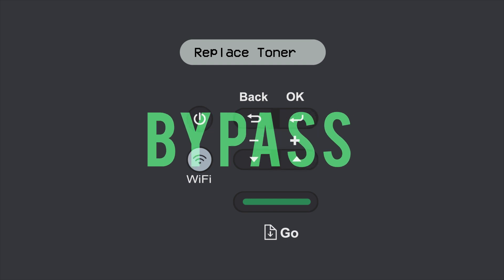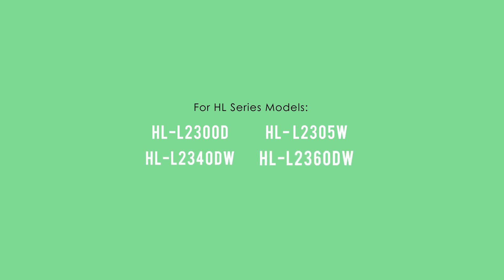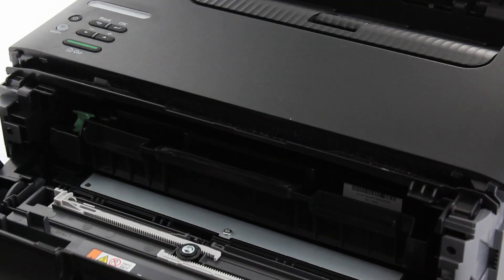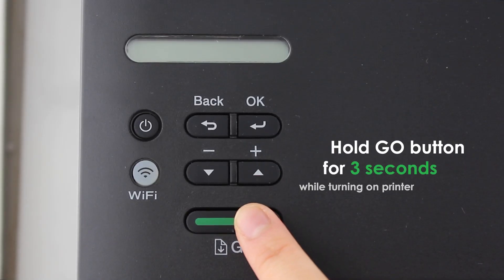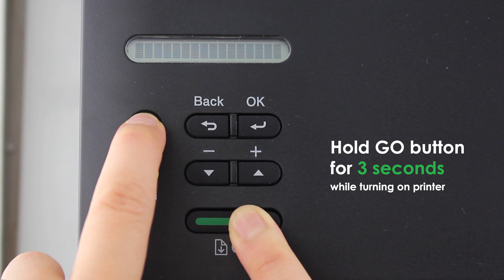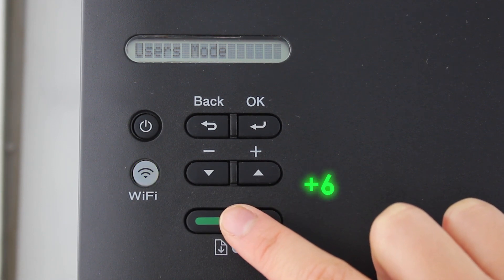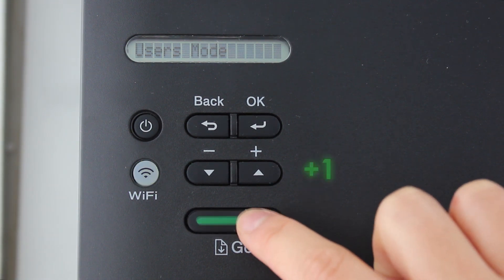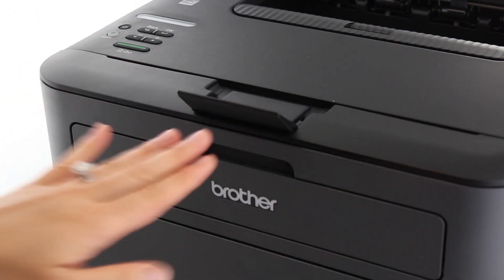How to Fix TN660 Replace Toner Error on Brother HL-L2300D, HL-L2305W, HL-L2340DW, HL-L2360DW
A Step-by-Step troubleshooting guide to fix "Replace Toner" Error Message on Brother HL-L2300D, HL-L2305W, HL-L2340DW, HL-L2360DW printers after installation of new TN660 Toner Cartridge.